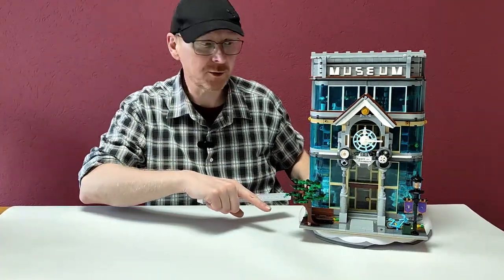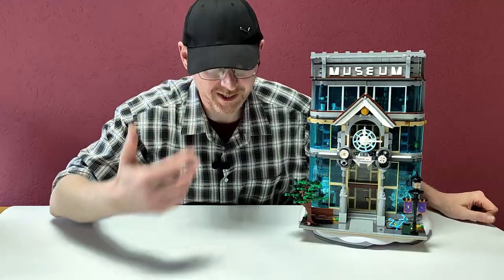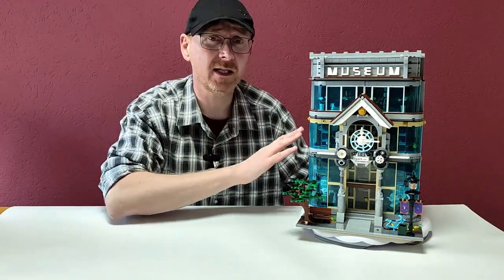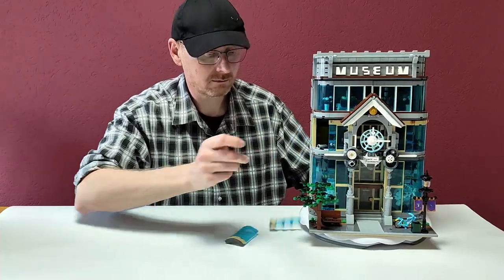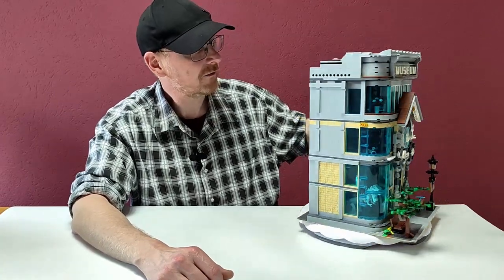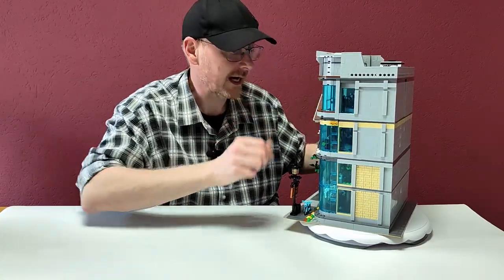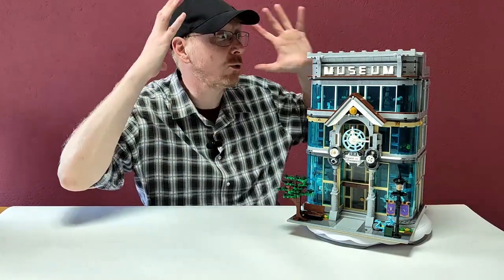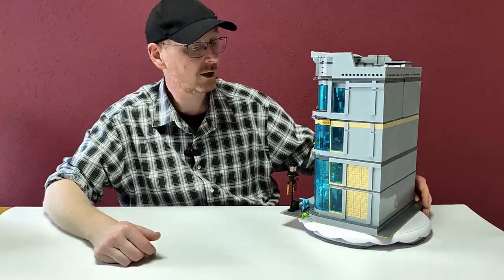Mork 10206 - Science Museum - Review